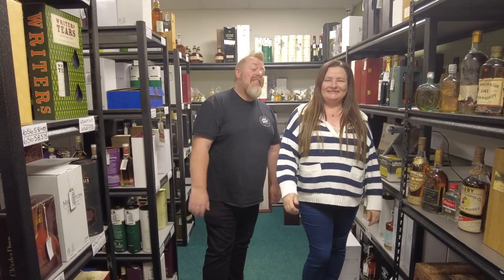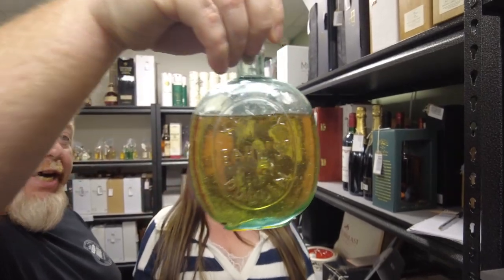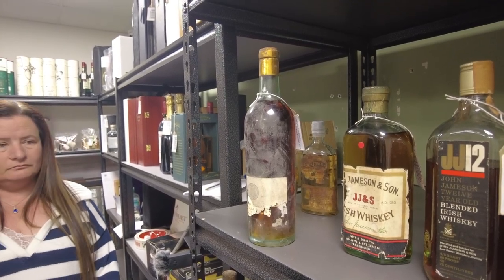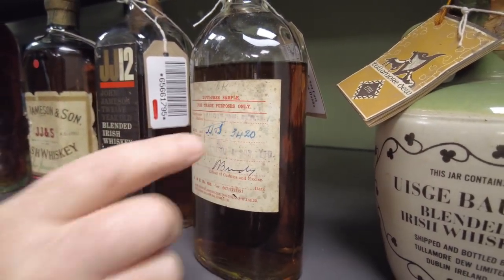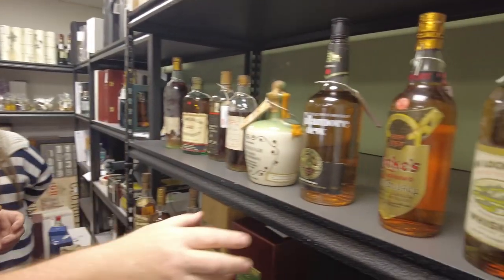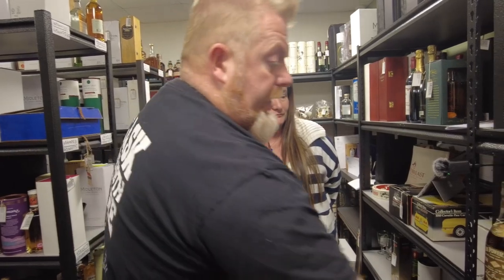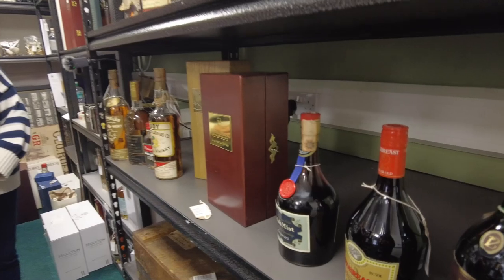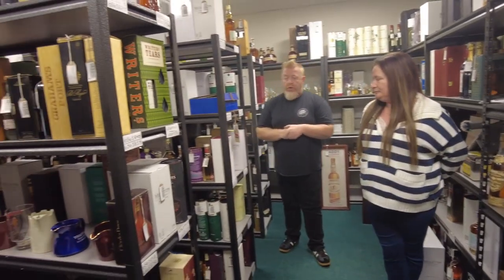O.A.B.'s Old Age Bottles, are they worth a pension?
We take about our verification and research process and also look at some of the old age bottles that are coming up in our May auction starting tomorrow Friday at 5pm. from the uber collectible to the unknown, have you any of these bottles in your collection.